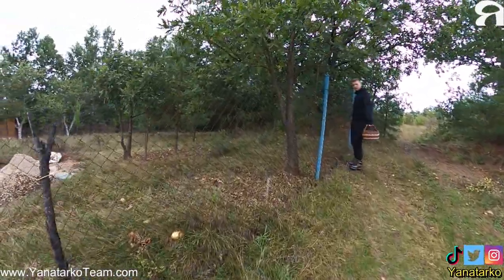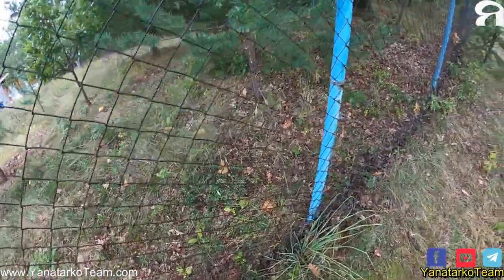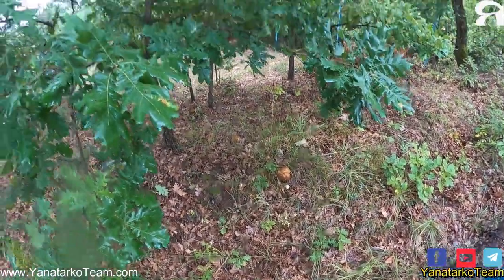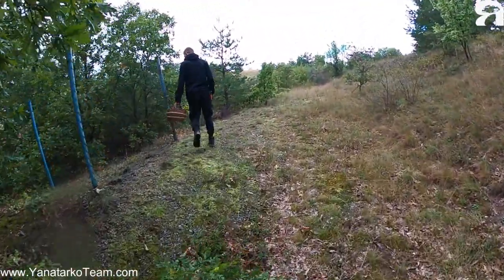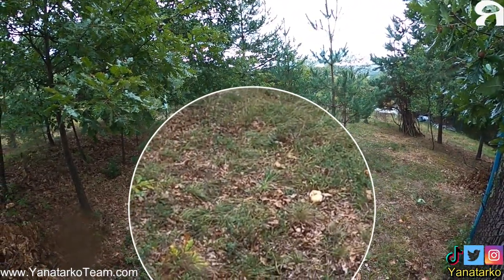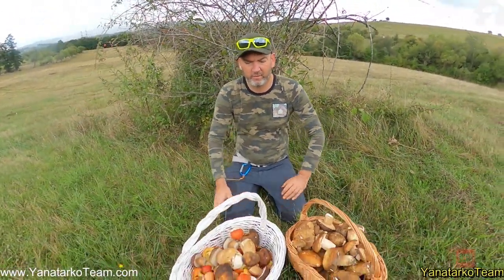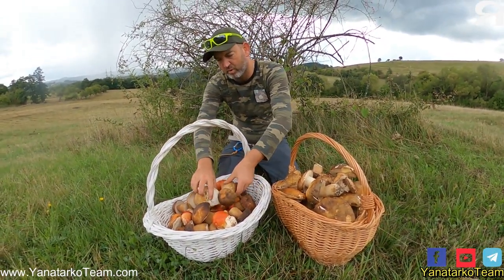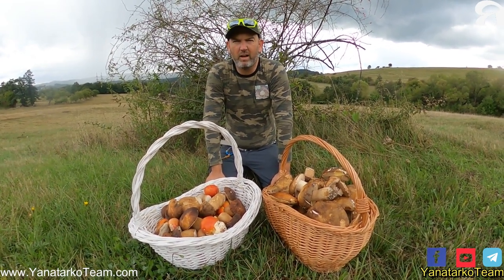Изобилие от бронзова манатарка и булка гъба в Стара планина !!!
На любимо място, с любими хора, намерихме още по-любими диворастящи гъби - бронзова манатарка и булка гъба !!!
Разходката беше чудесна, а за финал открихме гъби и в дворовете на хората – какви щастливци….
Приятно гледане, нека се насладим на неподправената ни емоция заедно 😊

ЗА ЯНАТАРКО TEAM:

ЯнатаркоTeam се състои от главния виновник за този канал Янко (Янко + манатарка = Янатарко), твореца, архитект и запален гъбар Ники, нашата ходеща енциклопедия на тема гъби Владо (Баджо), Италинският БолетусАтлет Симоне Колио (Симотарко) и не на последно място IT гуруту Коцето Виенски, рамо до рамо във всеки гъбинг!
Най-важните неща са приятелството ни, любовта към гъбите плюс малко кулинария.

АБОНИРАЙТЕ СЕ И НИ ПОСЛЕДВАЙТЕ СЕГА ЗА ОЩЕ КУЛТОВИ ВИДЕА „ОТ КУХНЯТА“ НА ГЪБАРСТВОТО: